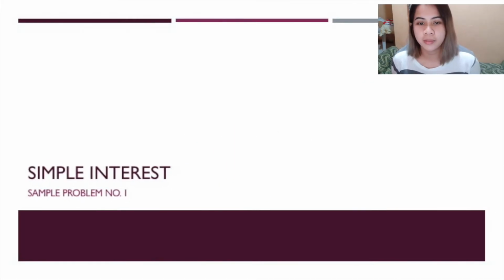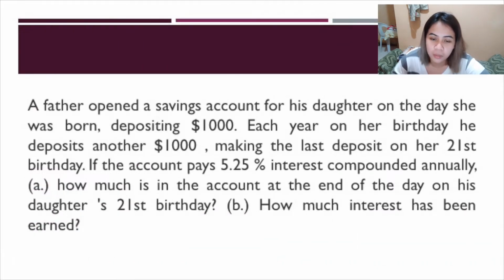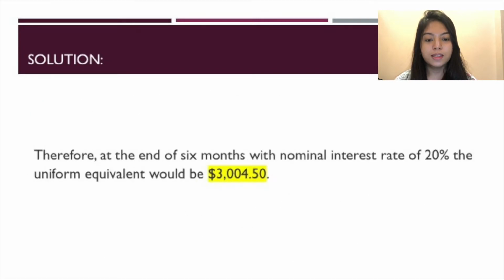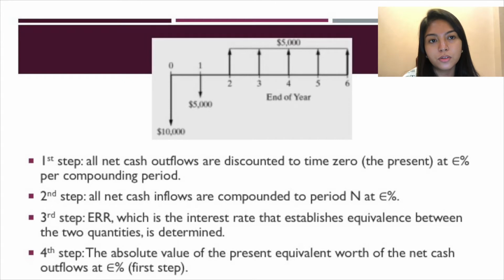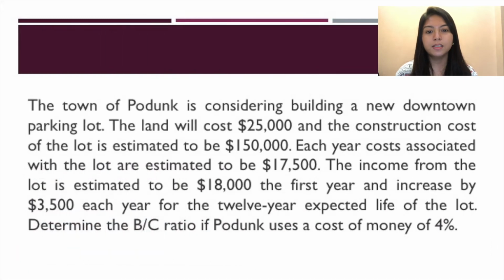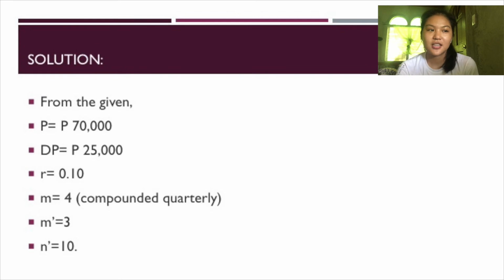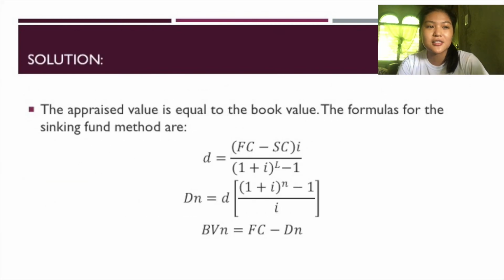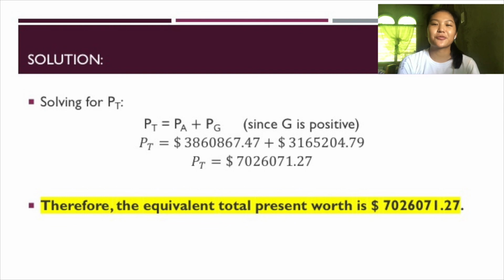Engineering Economics Lecture Video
In partial fulfilment of the requirements for Comprehensive Evaluation 1 (CHECC382)